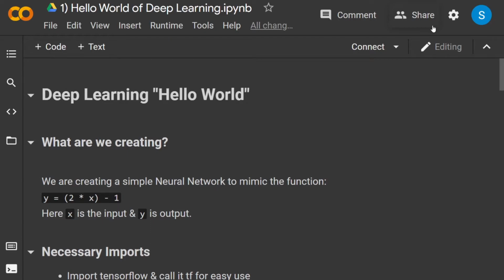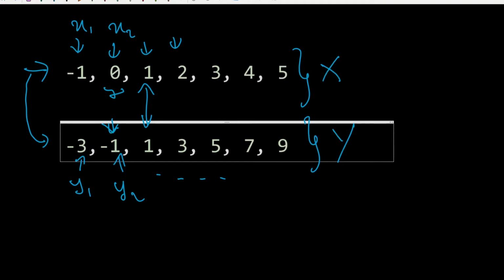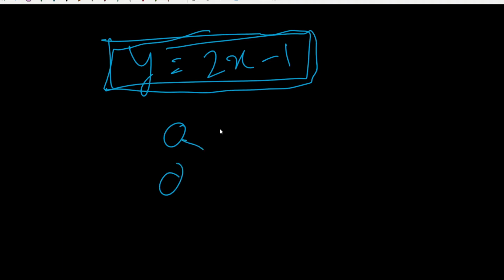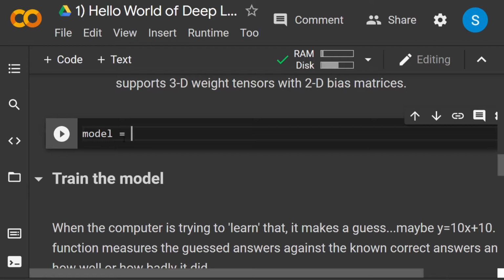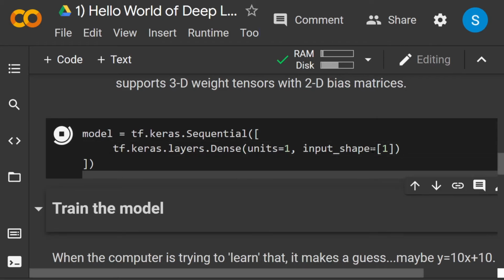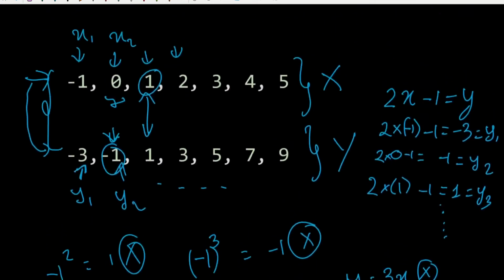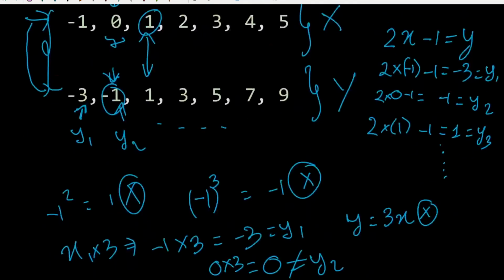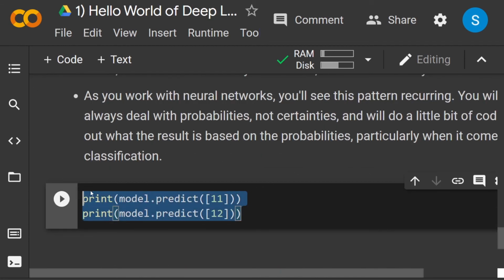5) Create your First Simple Neural Network-1 | "Hello World" of Deep Learning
Hey Buddy, in this video I have demonstrated that how can you create your own simple Neural Network. This Video is Part1.
The Why's, How's & the Idea behind each line of code has been explained  Comprehensively & Deeply.